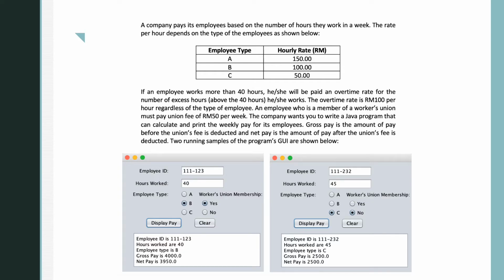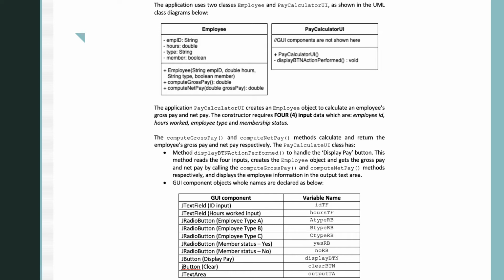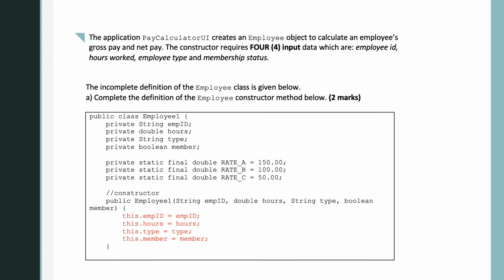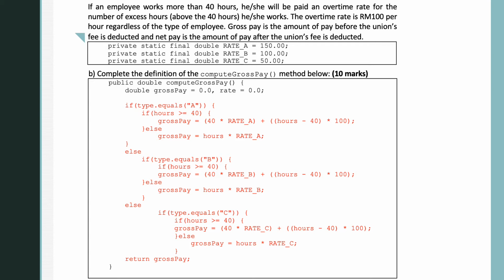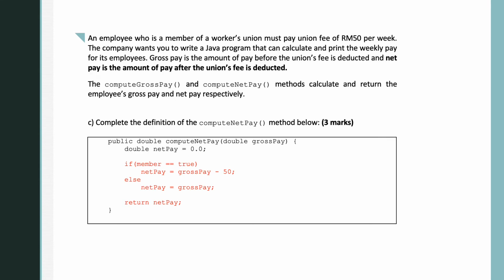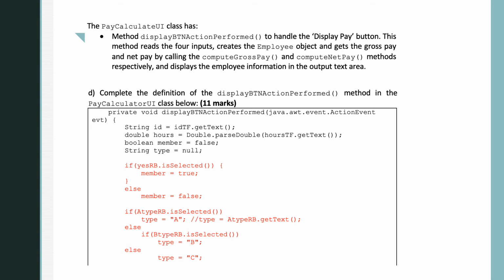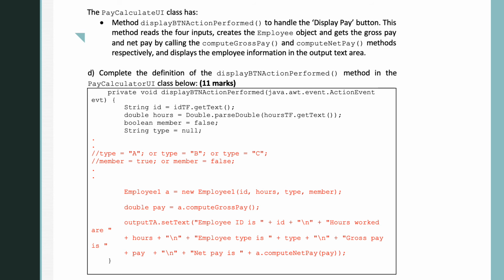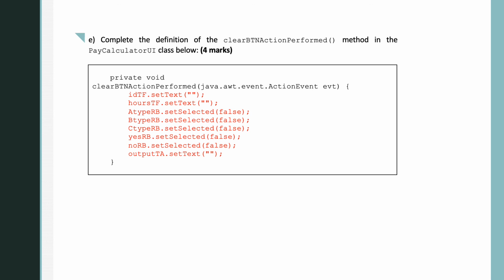Programming 2 Lab Test 2 Sample Answers